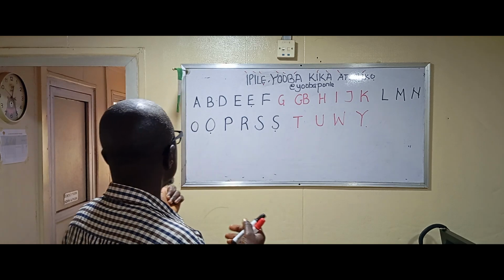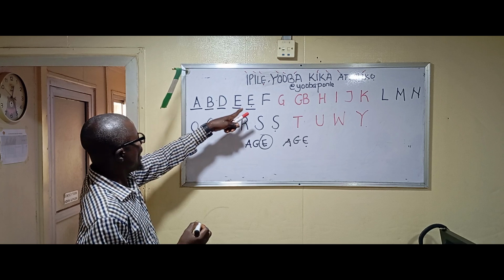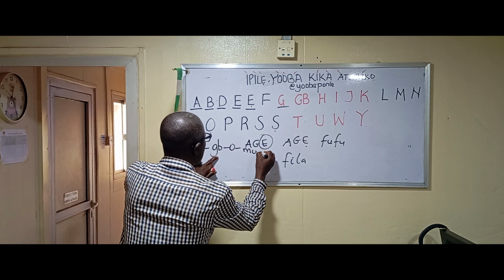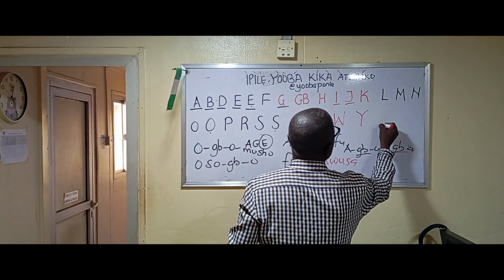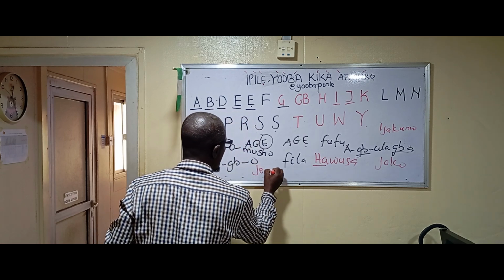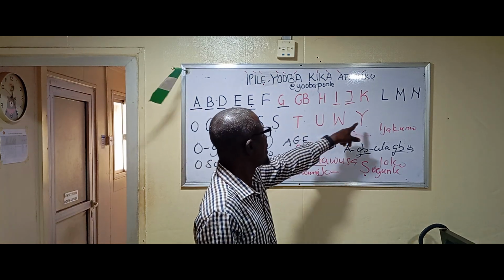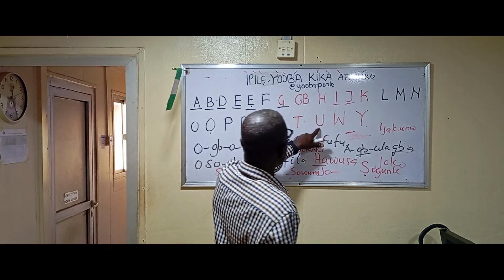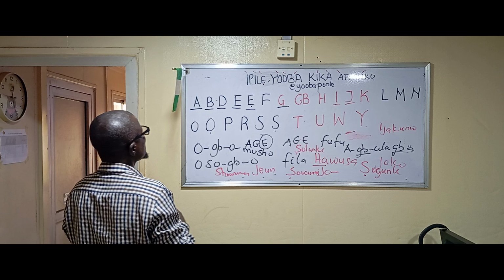ÌPÌLẸ̀ KIKỌ ATI KÍKÀ ÈDÈ YOOBA -APA KINI(001) education @EAYoruba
ÌPÌLẸ KIKO ATI KIKA EDE YOOBA APA KÍNNÍ

FUNDAMENTALS OF READING AND WRITING YORÙBÁ